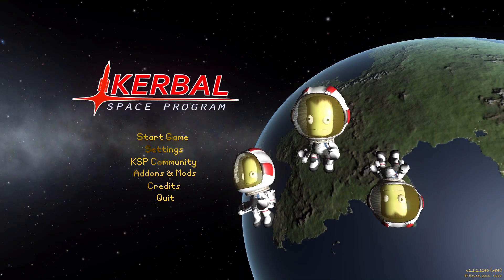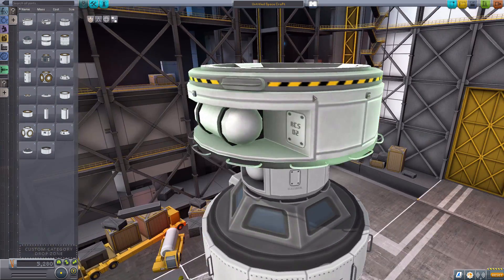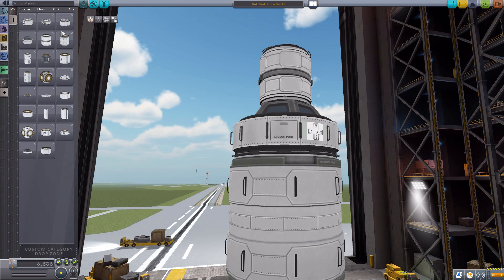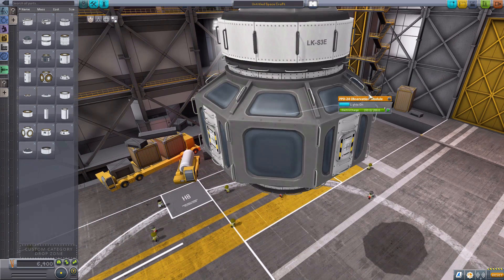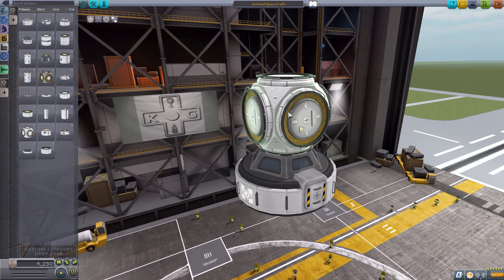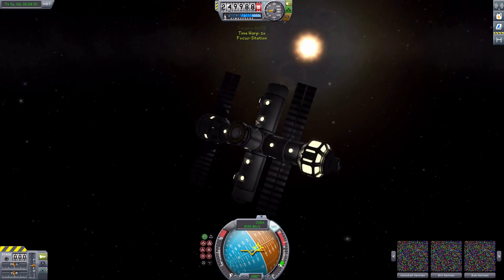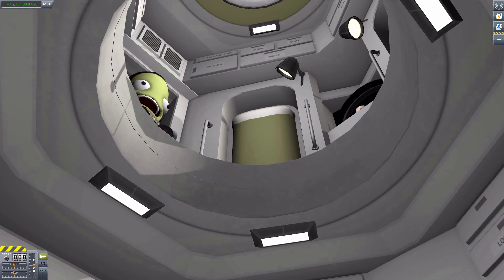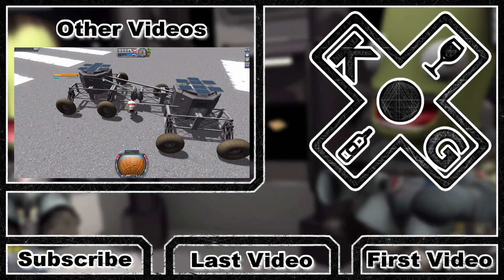KSP Mods - Stockalike Station Parts Expansion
In this episode I mess around with the Stockalike Station Parts Expansion mod which adds into the game a great selection of parts for making space stations.